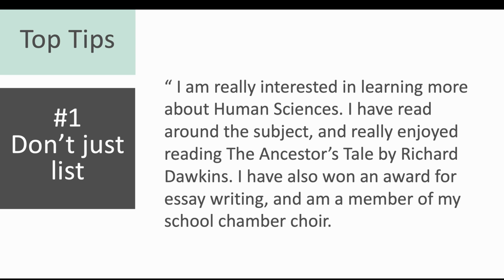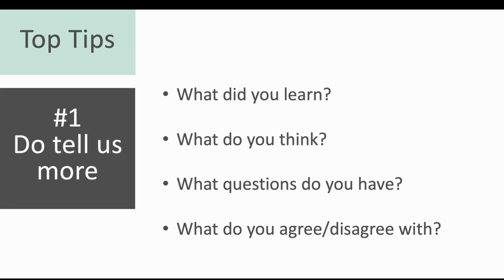The Personal Statement Part 5 – Writing tips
This is one in a series of six short films made by the Access and Outreach team at Wadham College, University of Oxford. The films are designed to help school students and teachers prepare for and write UCAS personal statements as part of their University applications.

Example personal statements used in this video, alongside other resources to support your university application can be found here: